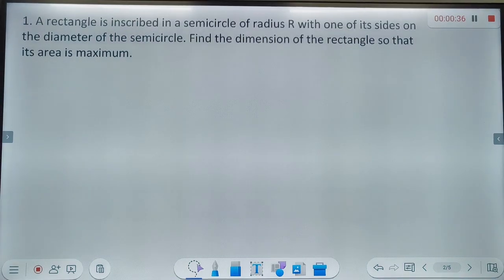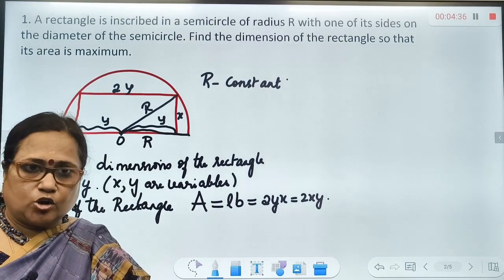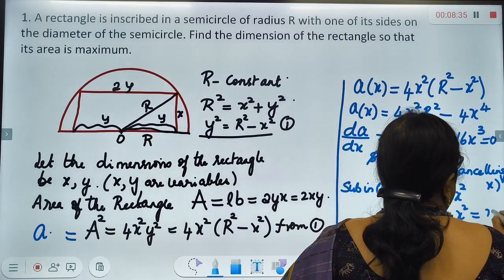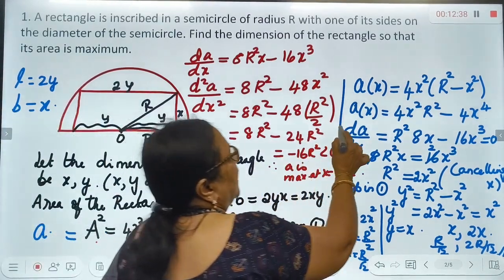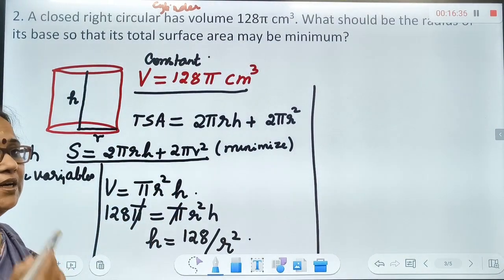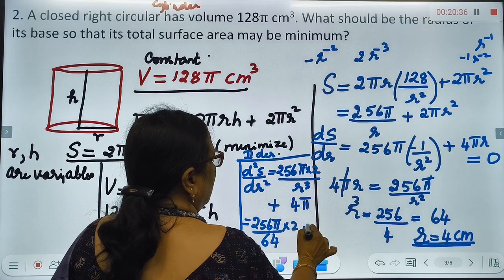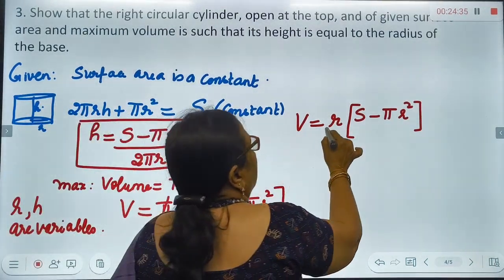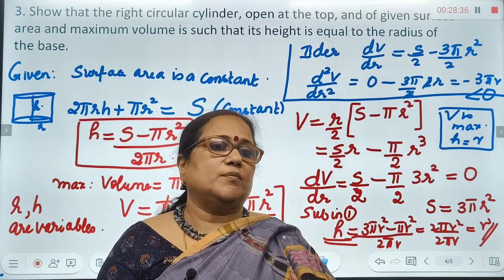Word Problems in maxima and minima (Part- 2)There will be a series of videos on this topic